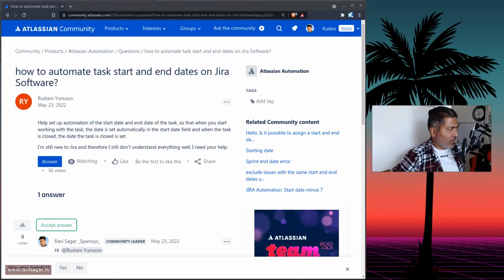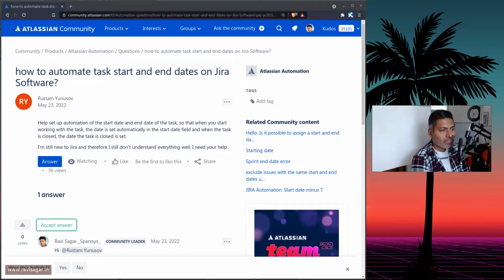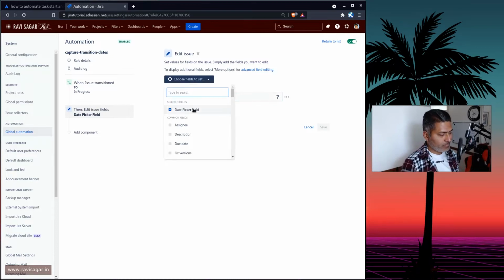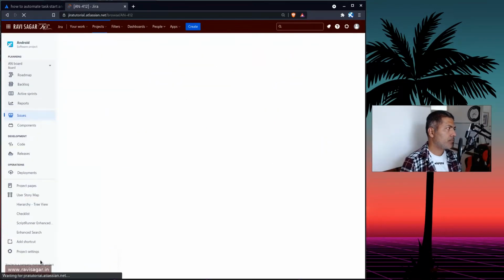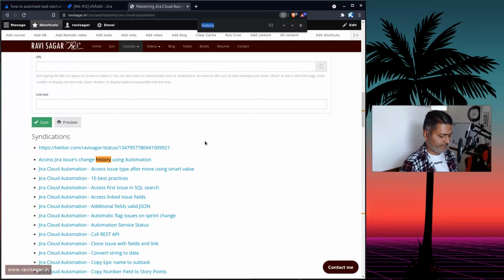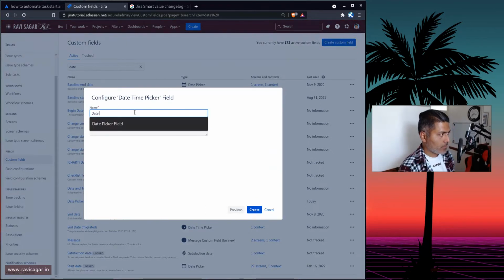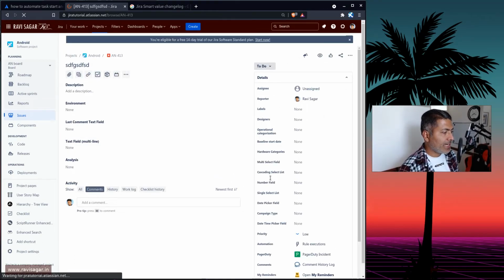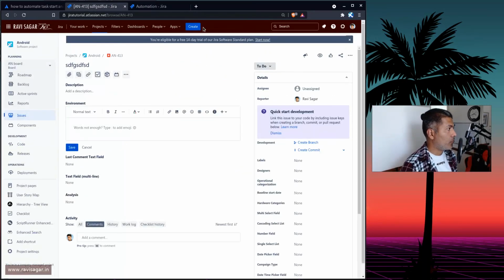Jira Cloud Automation - Capture Start and End Dates automatically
It is possible to capture the transition dates and store it somewhere else. It can be done very easily using an automation rules.